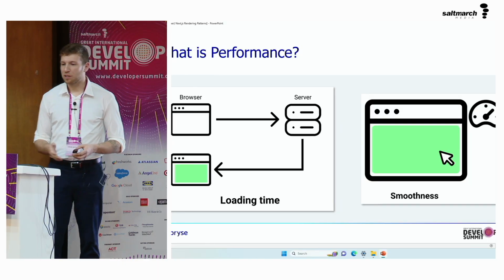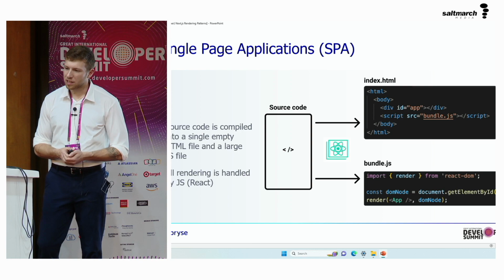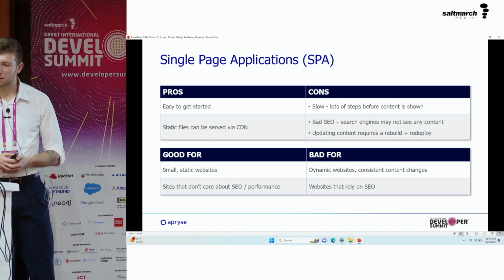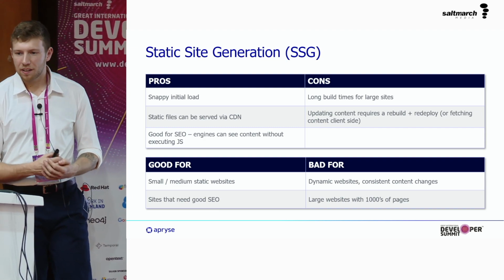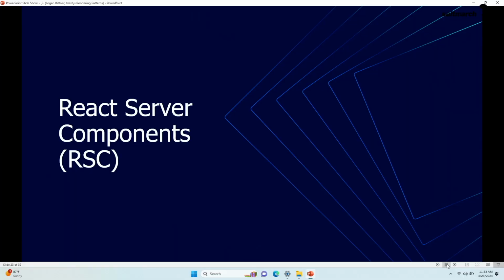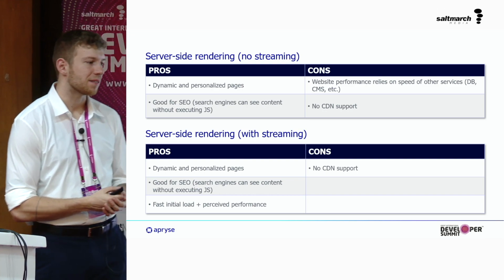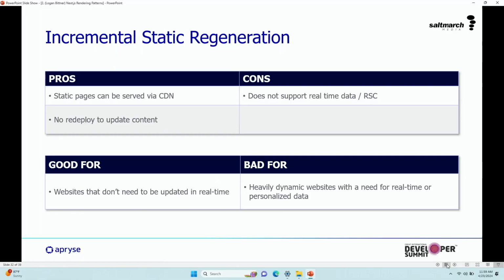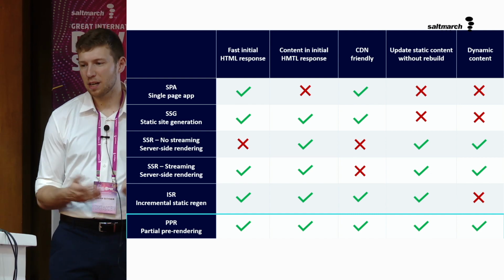Next.js: Choosing an Optimal Rendering Pattern for your Application by Logan Bittner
Next.js, a popular React framework, has introduced many different rendering patterns over the years - but which one makes the most sense for your application? As usual, there is no one-size-fits-all answer, but your decision could make or break your applications performance and user experience. Making your users stare at a white screen while your website loads is sub-optimal and can lead to them looking elsewhere. Luckily, Next.js provides the tools you need to make your website feel like it loads almost instantly!

In this talk, we'll discuss the pros and cons of different rendering patterns such as static site generation (SSG), server side rendering (SSR), and incremental static regeneration (ISR). We'll also take a look at a promising new pattern called partial prerendering (PPR) which solves many of the problems that come up in other patterns.

By the end of the session, you will be armed with the knowledge to decide which rendering pattern will give you the best overall performance and user experience for your application.